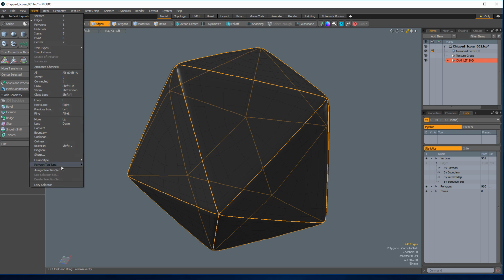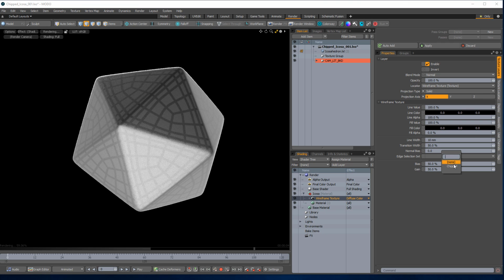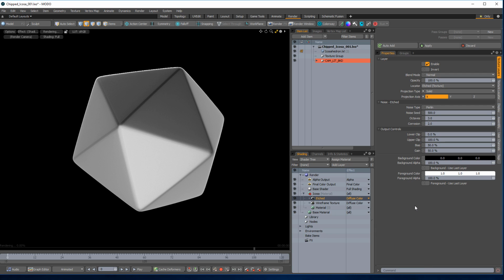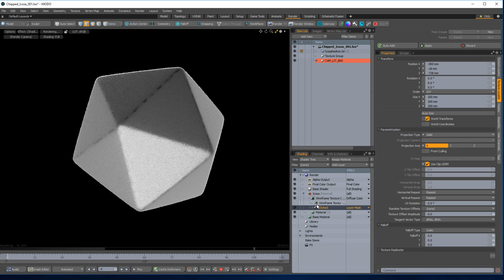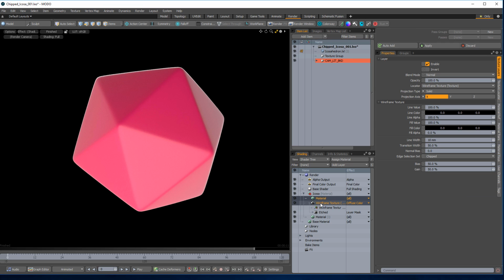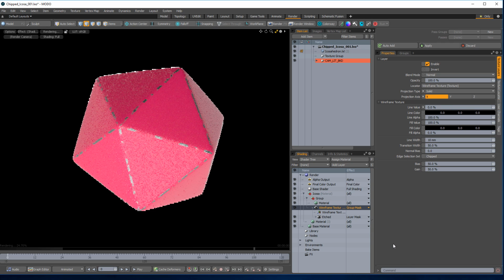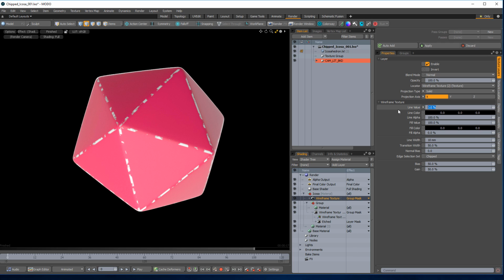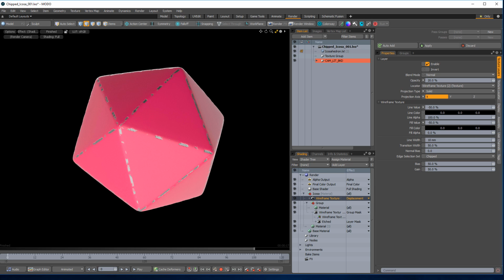MODO | Creating Damaged Edges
Here's a quick tip for creating damaged edges in MODO. There are endless amounts of variations to this setup using different procedural textures and adjusting values so have fun experimenting.